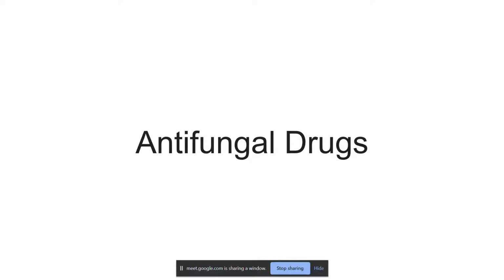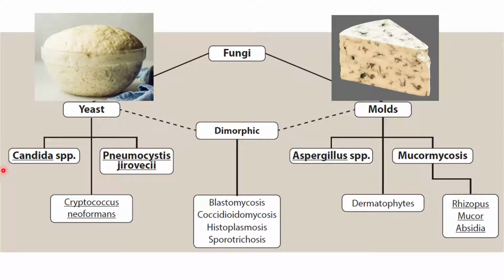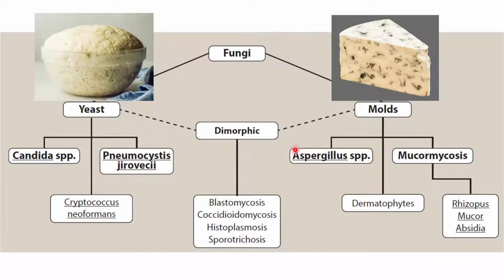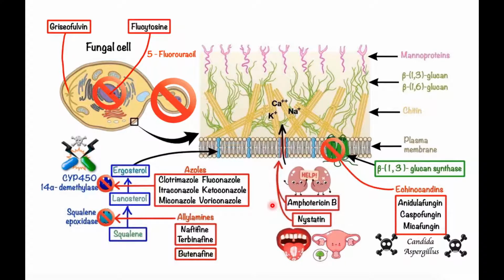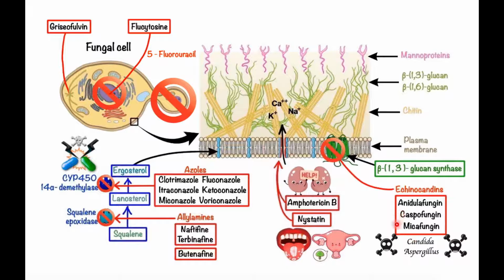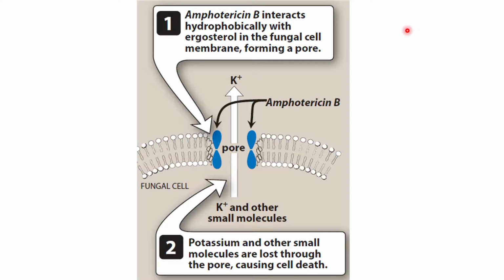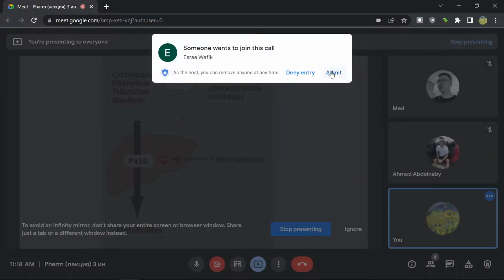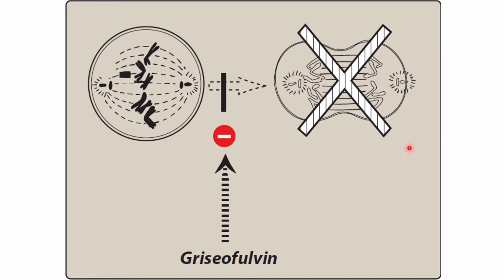43 Antifungal Drugs